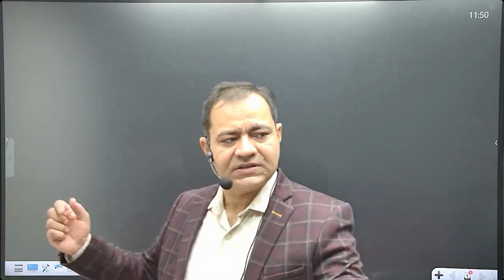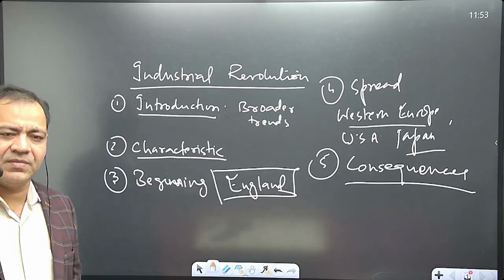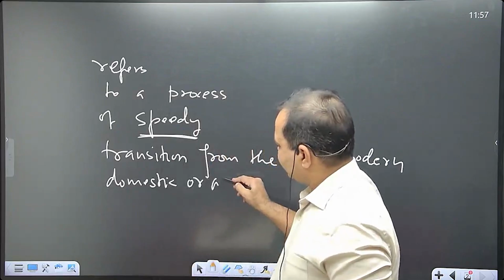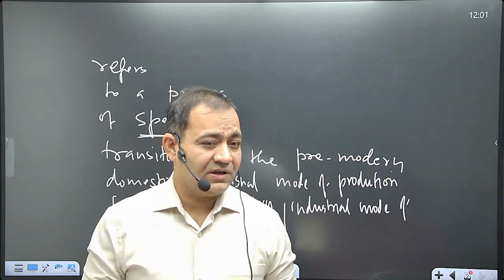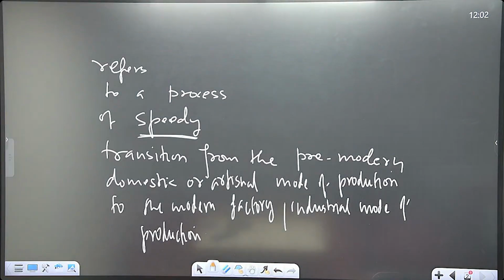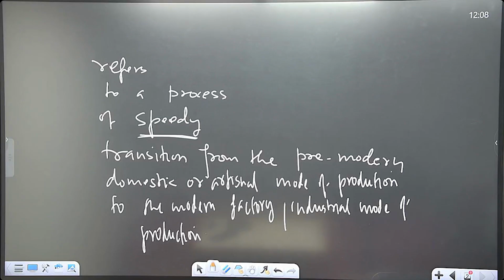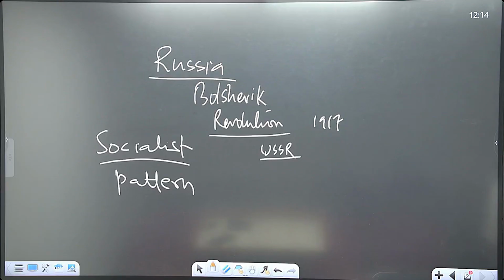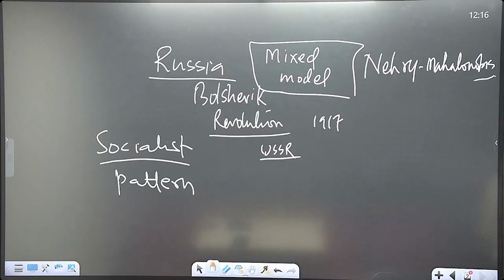Was the Industrial Revolution Really a Revolution? | World History | UPSC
Revolution or Evolution? | The History of Industrial Revolution

Was the Industrial Revolution truly a sudden and dramatic transformation, or was it the outcome of a longer historical process unfolding over centuries? To what extent does the term “revolution” accurately describe the economic, technological, and social changes associated with the Industrial Revolution?

This lecture examines the Industrial Revolution not merely as a sequence of inventions, but as a major historical development that transformed patterns of production, labour, technology, urbanisation, and social life. The discussion also explores the larger historical debate regarding whether these changes should be understood as revolutionary or evolutionary in character.

Topics discussed:

• Historical background of the Industrial Revolution
• Technological innovations and changes in production
• Industrialisation and its social consequences
• Urbanisation, labour, and economic transformation
• Britain and the emergence of industrial society
• The debate: Revolution or Evolution?
• Historical significance of the Industrial Revolution

The Industrial Revolution occupies a central place in modern world history because it reshaped economies, societies, and human relationships with technology and production. Understanding its causes, processes, and consequences is essential for developing a broader perspective on the making of the modern world.

This lecture is relevant for UPSC Civil Services Examination, State PCS examinations, History Optional, World History, and all students interested in understanding major transformations in human history.

WSK Study Circle is committed to promoting analytical understanding, conceptual clarity, and a serious engagement with History and the Social Sciences. Our aim is to encourage meaningful learning based on understanding rather than memorisation and analysis rather than information overload.